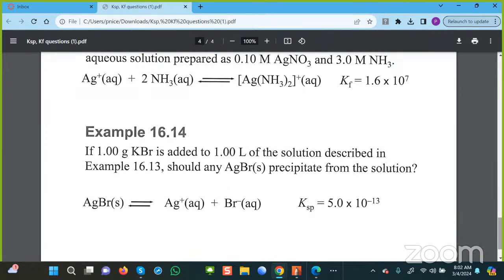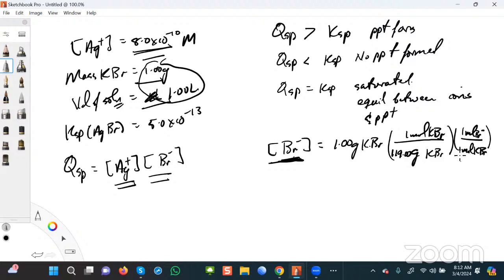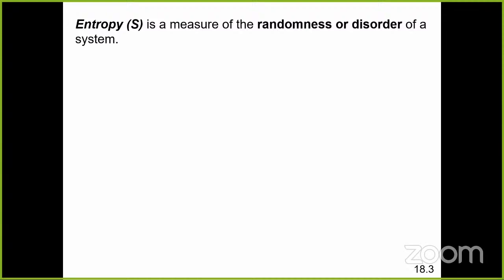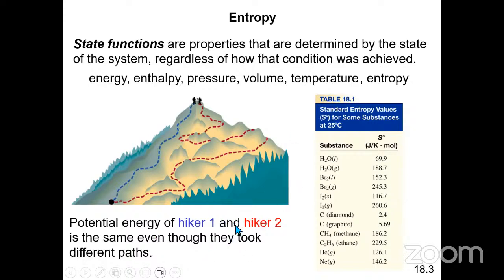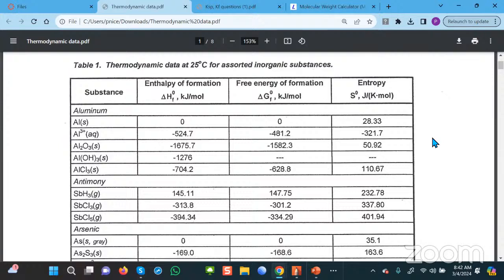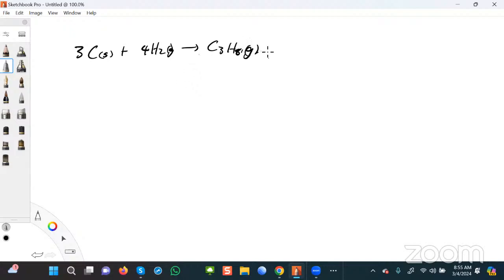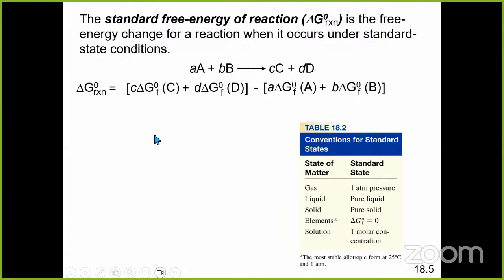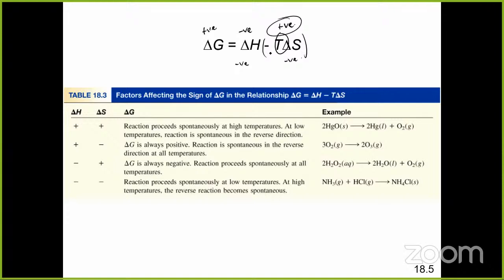2024-SP-CHM2046-02: General Chemistry II